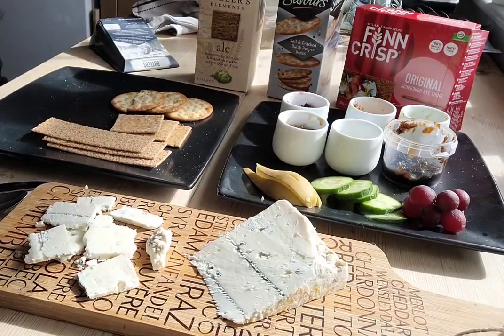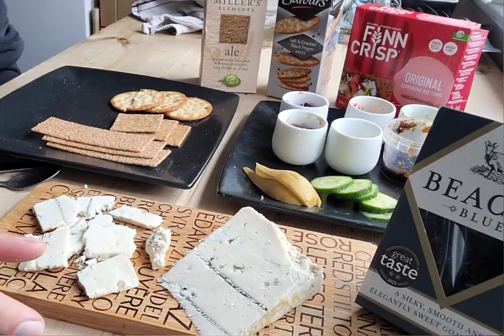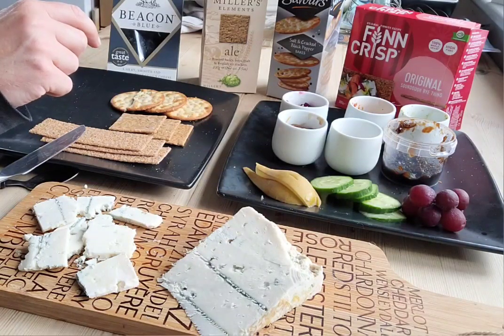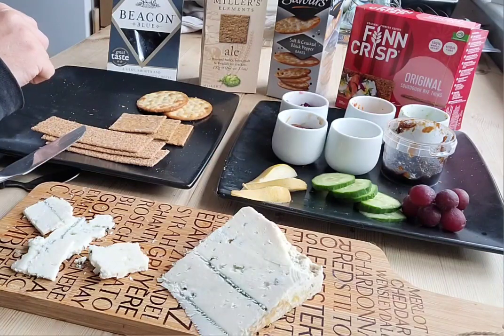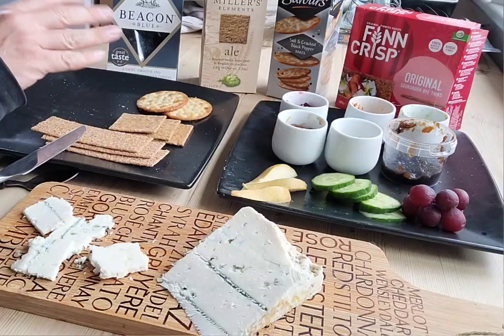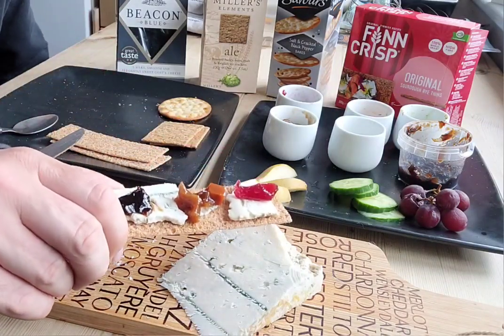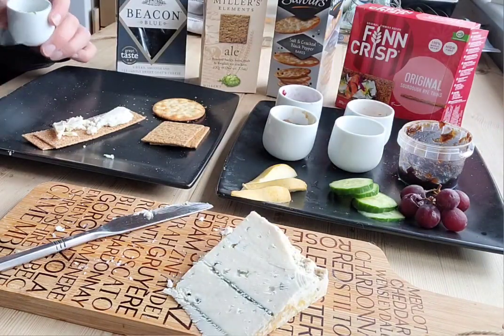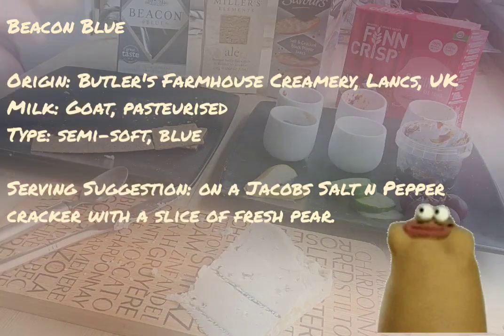Episode 16 - Beacon Blue